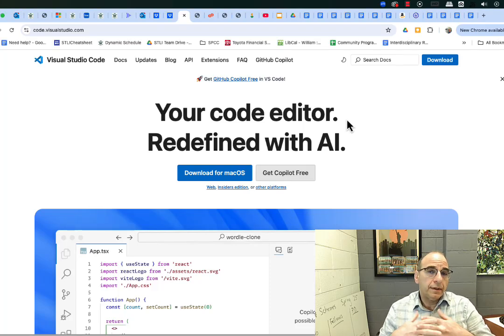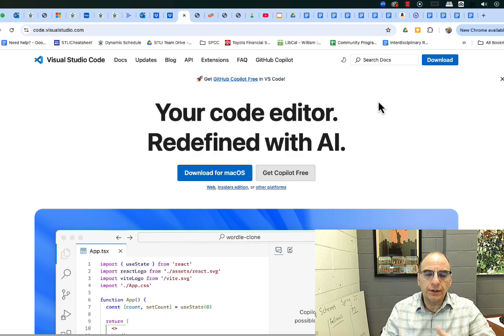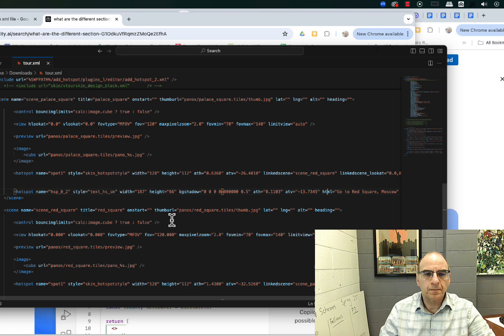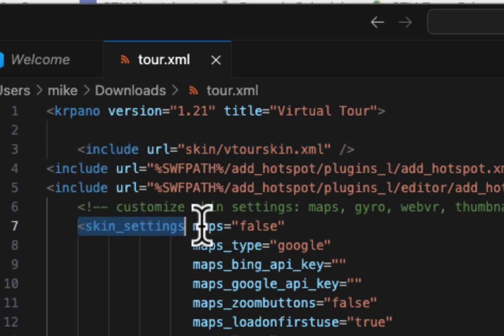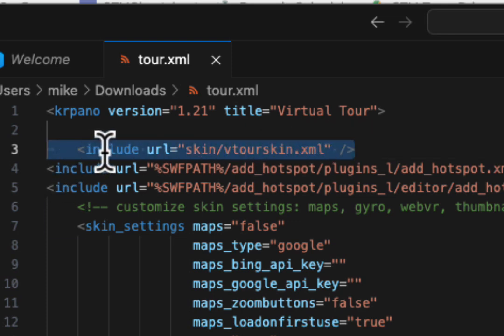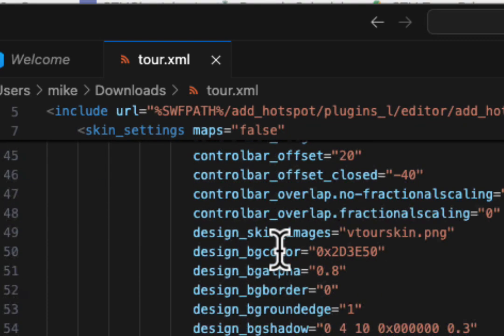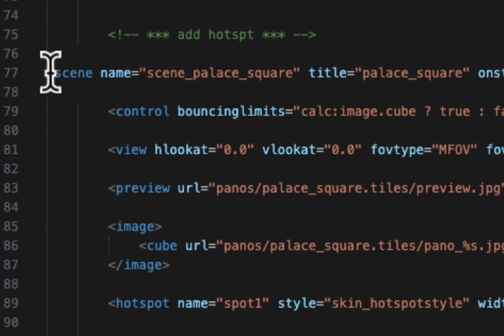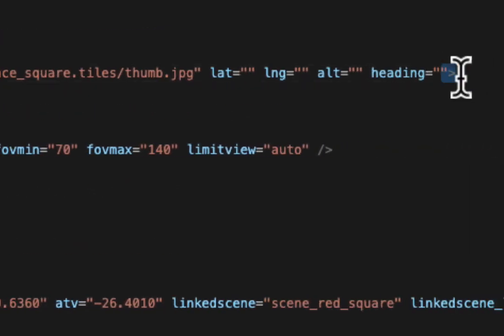Panoramic Tutorial Part 3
Here is just a general overview of what an xml file looks like